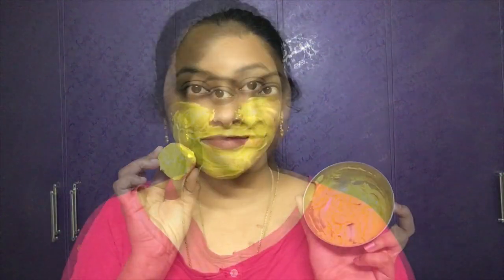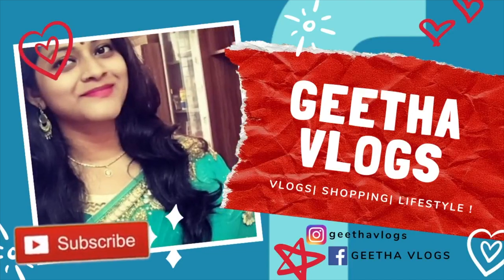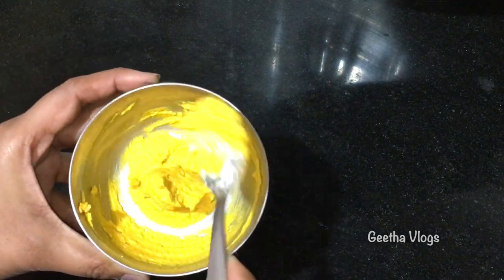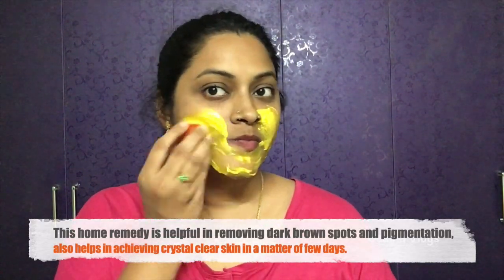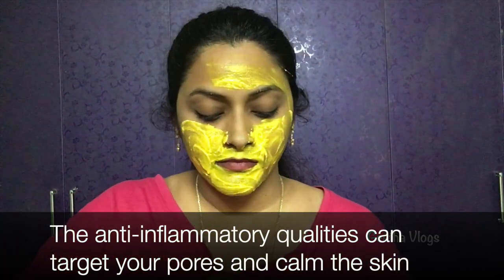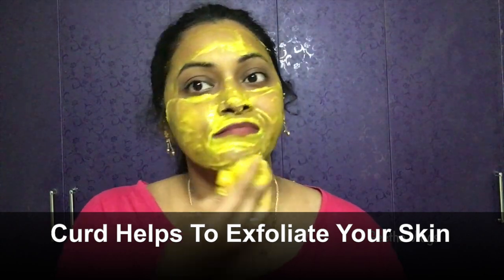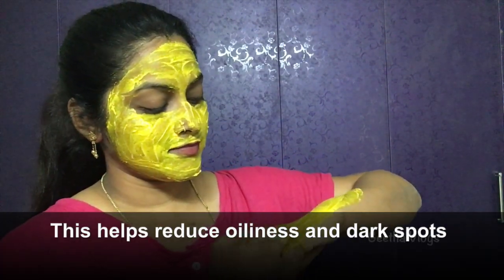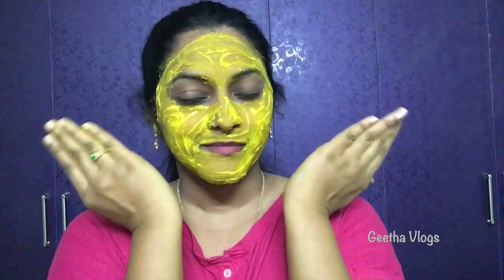How To Remove Dark Black Patches,Dark Spots, Pigmentation Around Mouth Area | Beauty Tips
Hello Everyone,..

how to get rid of hyper pigmentation,
how to get rid of hyperpigmentation,
how to get rid of hyperpigmentation on black skin,
how to get rid of hyperpigmentation around mouth,
hyperpigmentation,
pigmentation,
dark spots

get rid of pigmentation around mouth,
how to get rid of pigmentation around mouth area,
how to get rid of pigmentation around mouth home remedies,
how to get rid of pigmentation around mouth fast,
hyperpigmentation,
darkness around the mouth,
pigmentation
dark skin around the lips,
hyperpigmentation,
how to get rid of dark skin around mouth

Please make sure to hit LIKE👍 button and Share↪️ this video with your friends and family.

I will be more active in Instagram so stay in touch 😇

xoxo

Takecare

Bye Bye